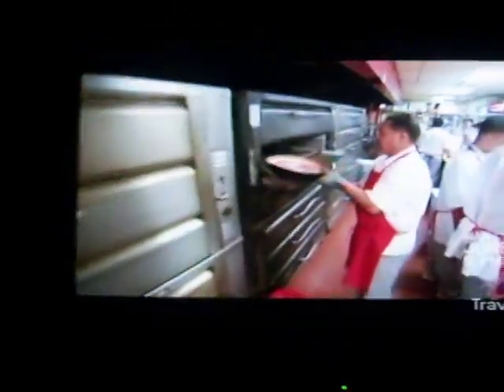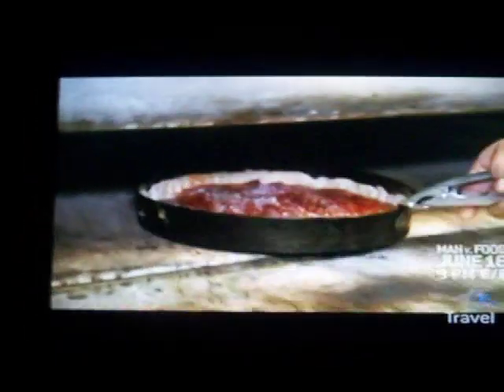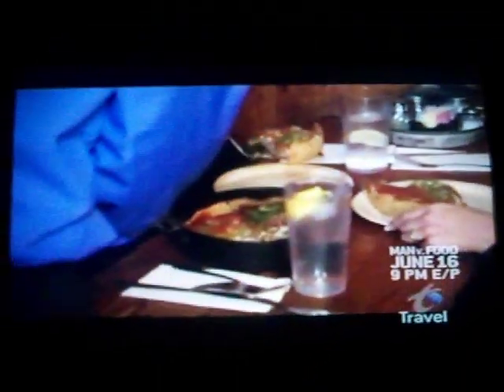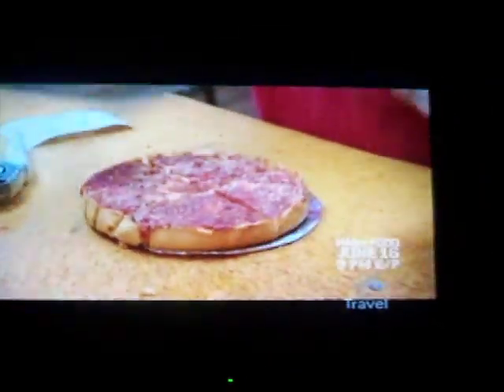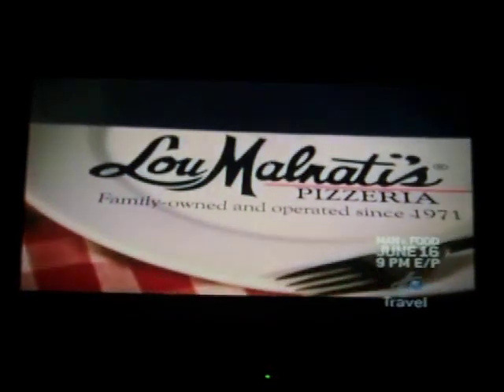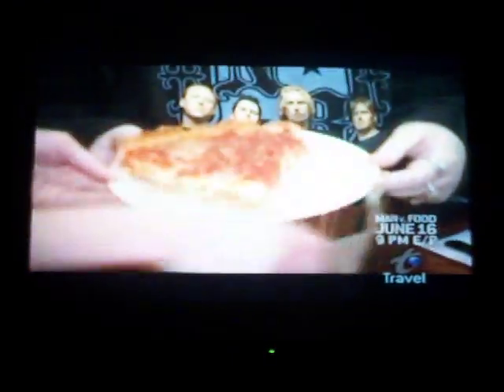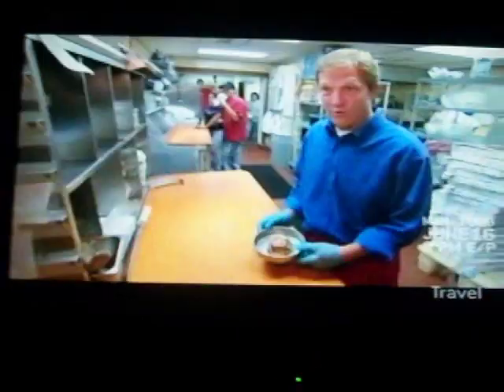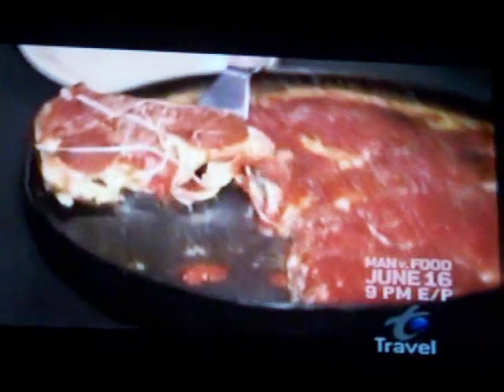Chicago deep dish pizza pie -It IS the real thing!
There is no substitute. Deep dish and stuffed pizza is Chicago's own. It is simply delicious.